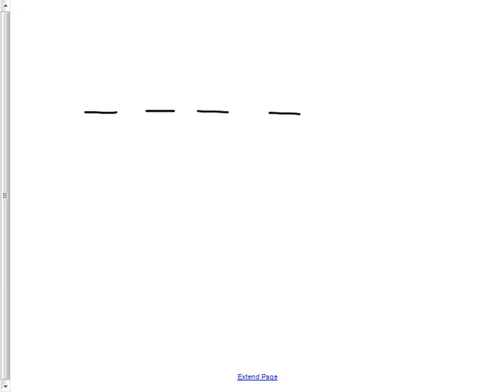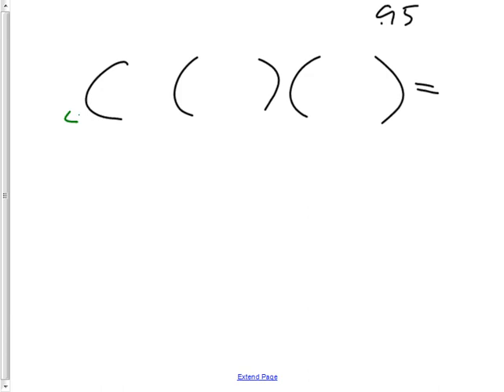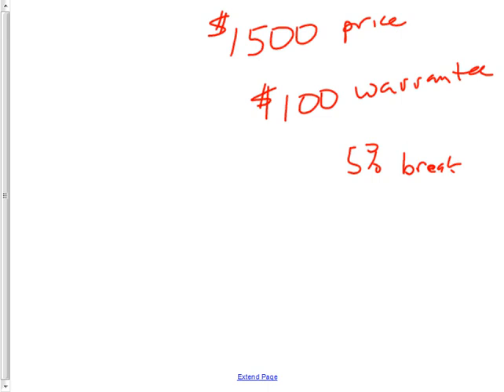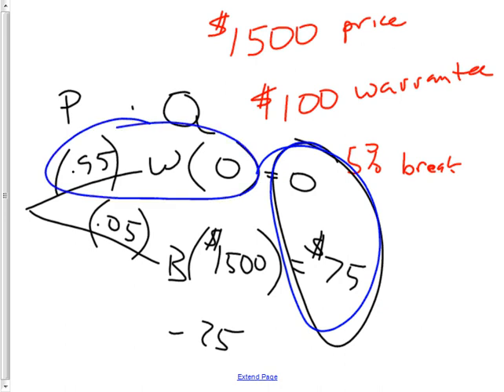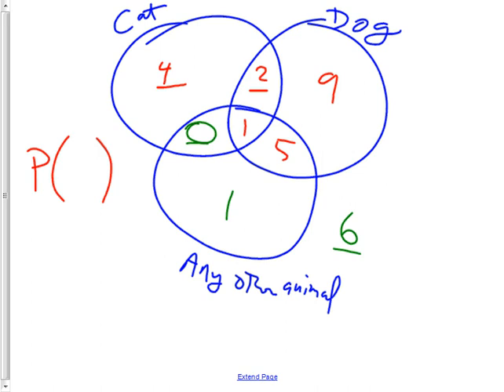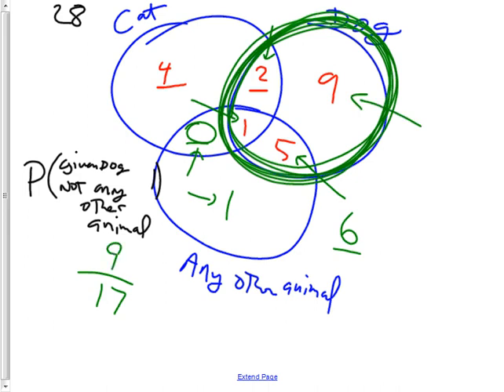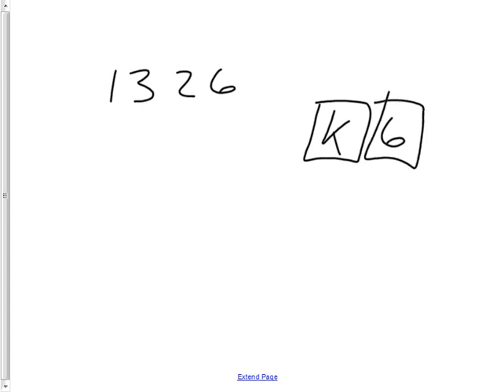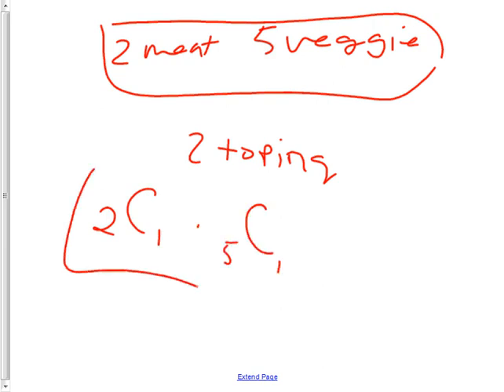HAHonors 2 11 2013 first day of review for probability test on Wednesday